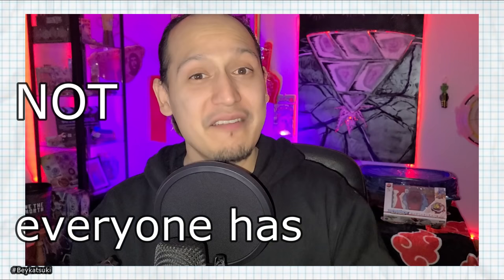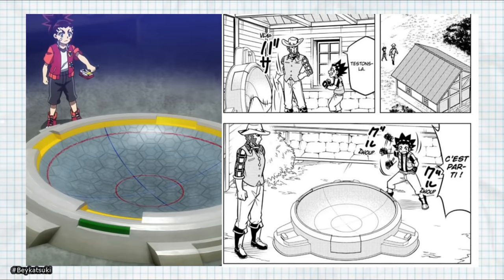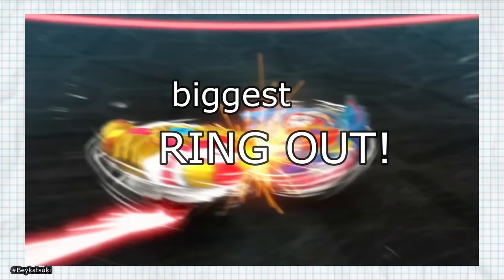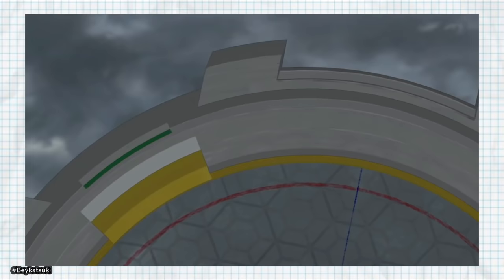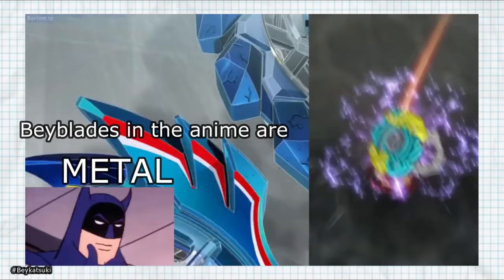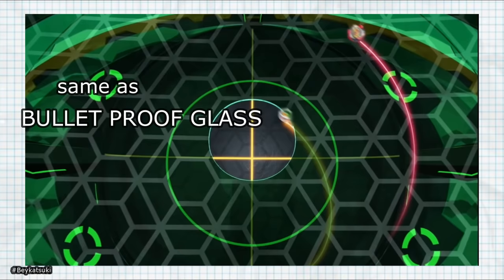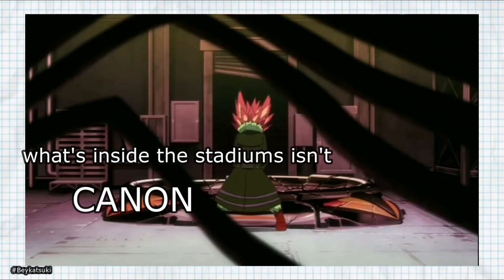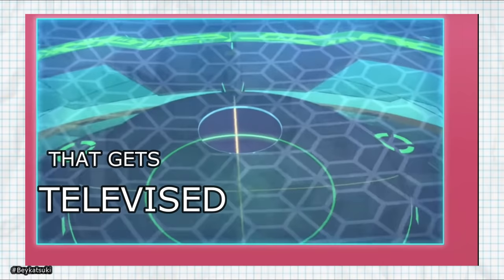What's Inside ALL Beyblade Stadiums in the Anime? Beyblade theory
We see it all the time, and although not every blader in the world owns a beystadium, we all wonder what the beystadiums are made of in the anime, now we know now how big the beystadiums are in real life from one of my previous videos (link in the description below), there are a few scenes that give us a hint as to what the beystadiums are made of.
 We can also use the Beyblade Burst show as reference to then use the process of elimination to know what the stadiums are not made of... because from any way you look at it, the beystadiums are a crucial part of the Beyblade Burst show, given their sheer scale, prominent use and the power level from these bladers we know that the material composition of the beystadiums must be rigid, and not hollow like this one
 therefore materials like foam, foamboards or cloths are out of the question.
Oh what, you think blading on a cloth is weird? well the first Beygoma beys-- that's Bai b-a-i-s referred to worldwide as spin tops and in japan as KOMA, which date back over 300 years ago, were actually spun on cloth "arenas", in fact the oldest form of Beyblades or spin tops date back over 6,000 years!
enough on the history though, we know that beystadiums could be light as Aiger and his sister roll a beystadium on the ground, with relative ease in Beyblade Burst Turbo show.  materials like wood, and metal break differently than what we see when Valt accidentally breaks the beystadium upon landing with Valtryek. this means that we can also rule out glass, as when it breaks it tends to shatter. more so with tempered glass... Normal and tempered glass could be used, don't get me wrong. It is very durable but totally dependent on the thickness of the glass itself, all that being said the sheer scale of an anime beystadium would mean it would still be heavy af.
chapters
00:00 intro
00:10 Beyblade stadiums in the show
00:46 cloth beystadiums
01:10 Beyblade stadiums in the manga
01:47 wood and metal beystadiums
03:12 Beystadiums are hollow?
03:44 Glass beystadiums
04:07 interstellar drop beystadium
04:22 rubber beystadium
04:47 what plastic are beyblades made of?
05:15 Beyblades in the anime
05:28 outdoor stadiums
05:45 beystadium cover tarnished
06:00 new DB stadium is made of...
06:09 cement beystadiums
07:03 What beystadiums are made of
07:27 When Shu broke 10 beystadiums
07:50 Graphene beystadium
08:55 is beystadium material canon?

what are Beyblades made of?